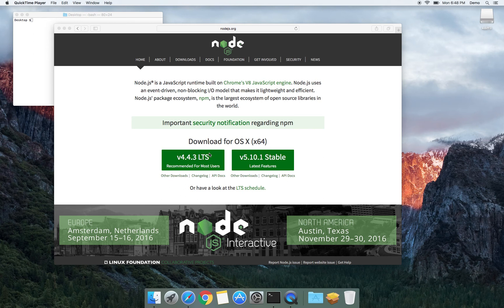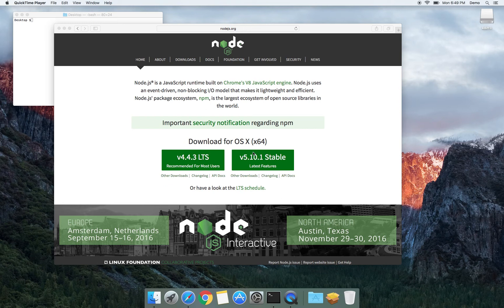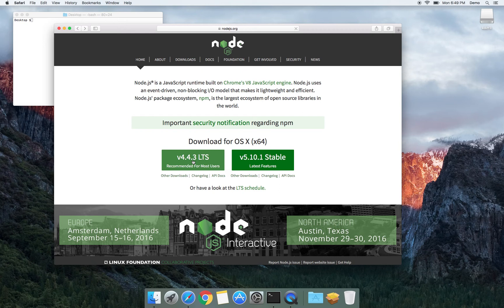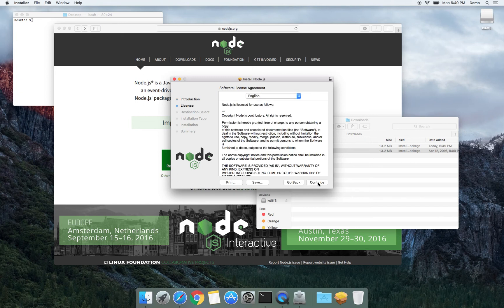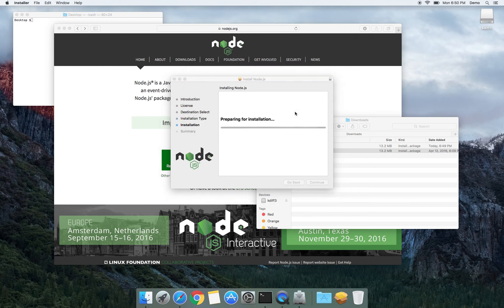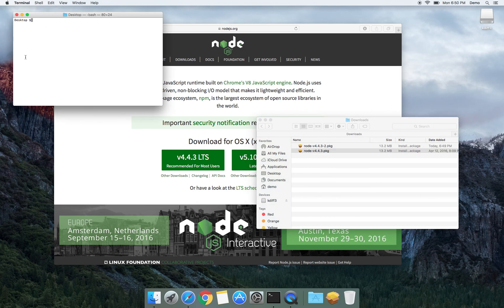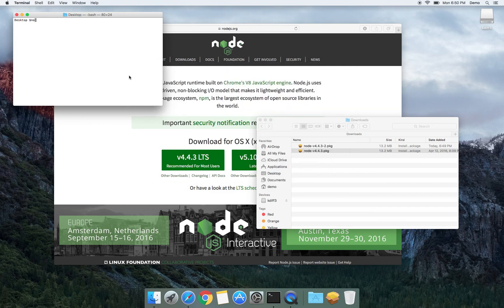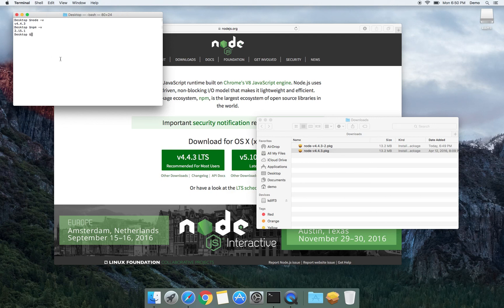How to install NODE JS and NPM on Mac: expained in 2 minutes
This step by step tutorial shows how to install on Node.js and NPM (Node Package Manager) on your Mac computer. Enjoy!